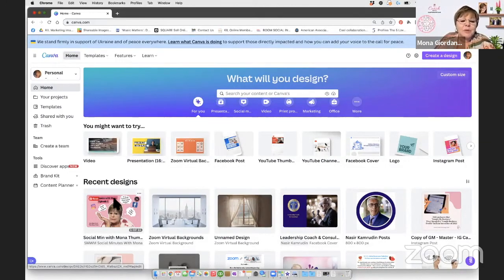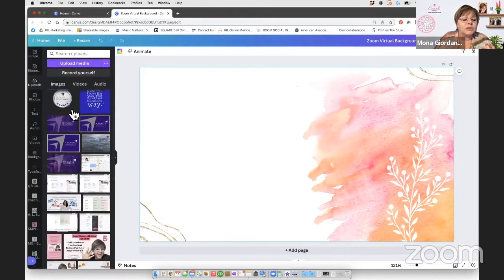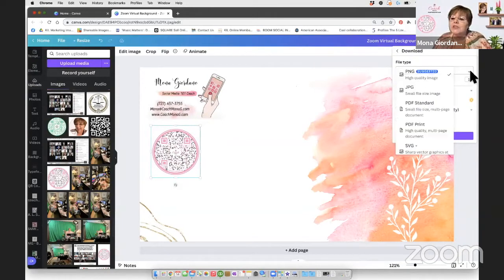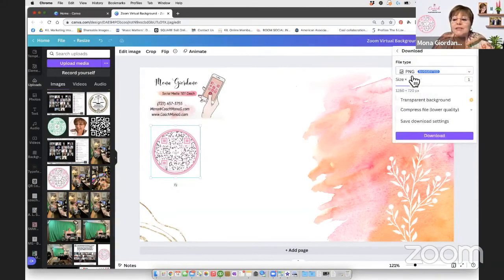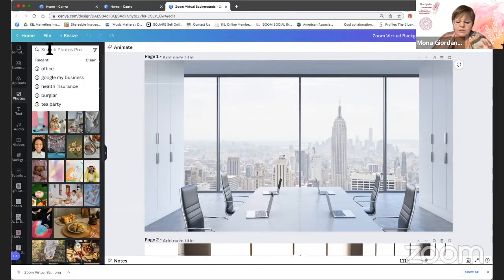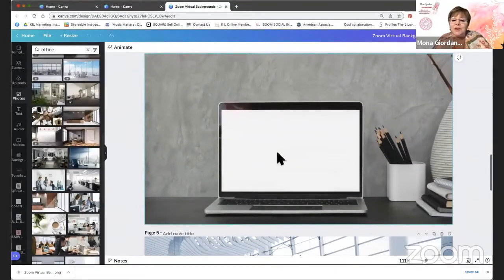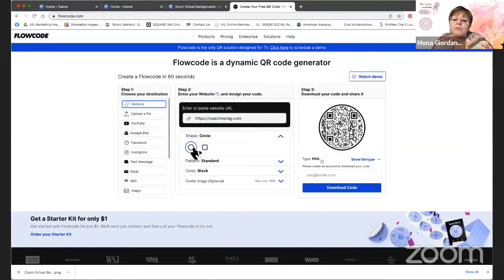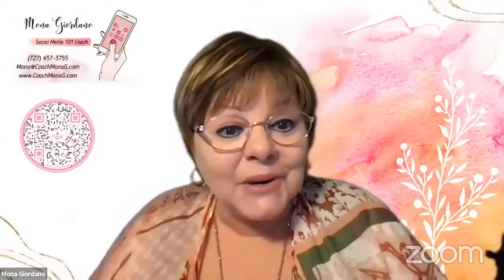How to Create a Zoom Virtual Background in CANVA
Join Coach Mona G as she walks us through the steps to create a Virtual Background to use for Zoom Meetings, in CANVA.

As a BONUS, Mona shares a way to create a free QR code that you can use on your virtual background, or print stickers to use on your business cards.

If you have a topic you'd like Mona to cover on a future Episode, please leave it in the comments or send her a message.